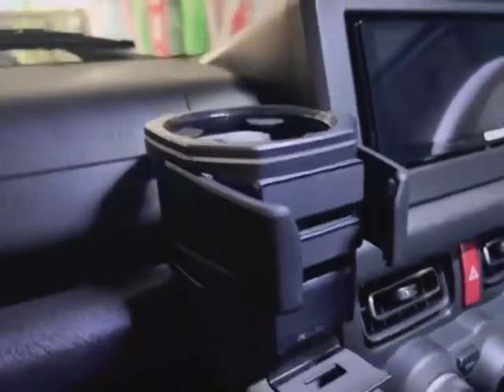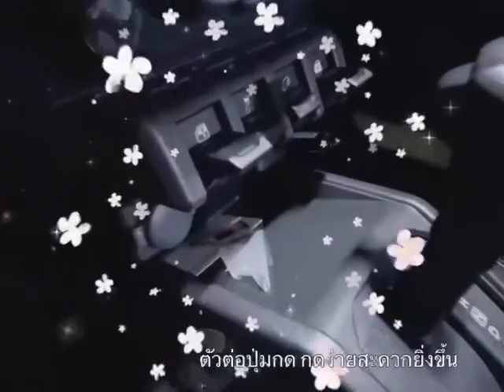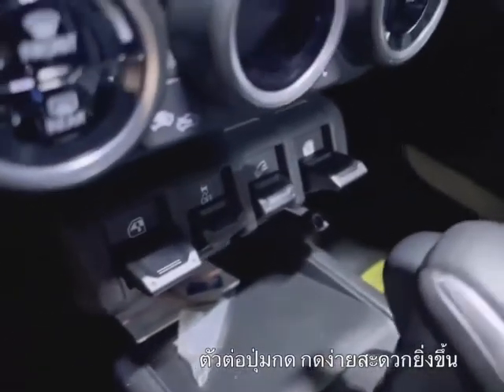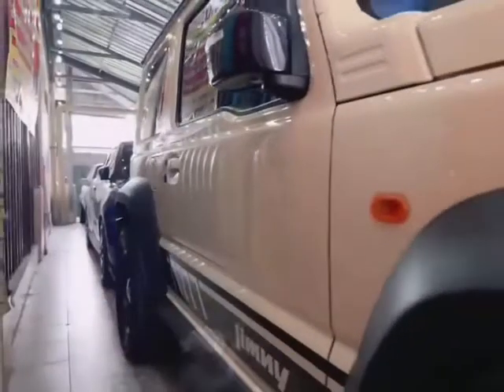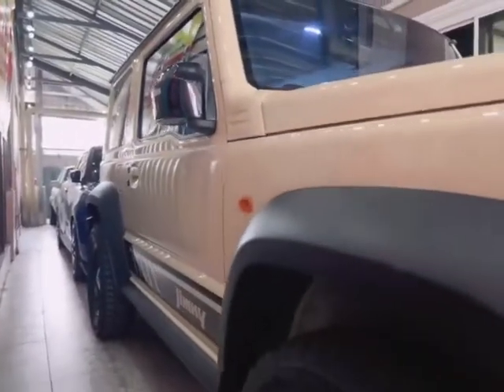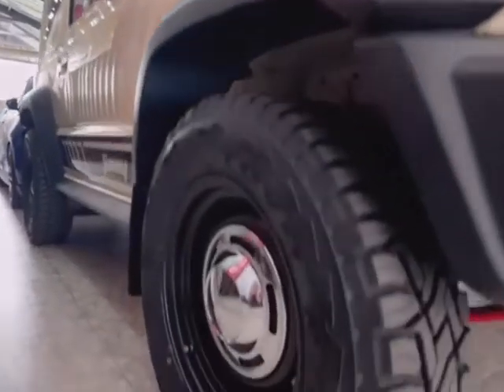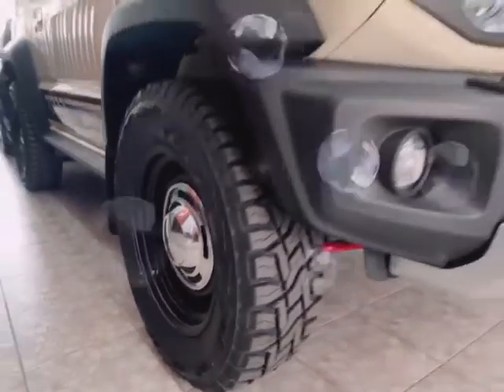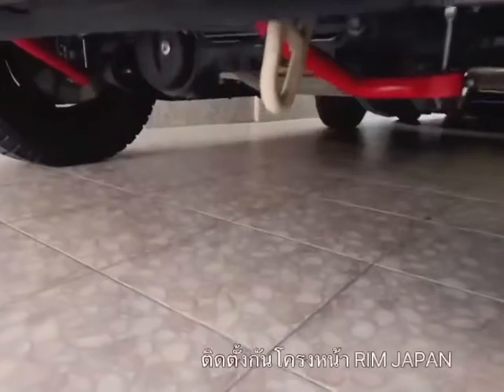New Jimny ( 2 ) by Jimny Shop Thailand